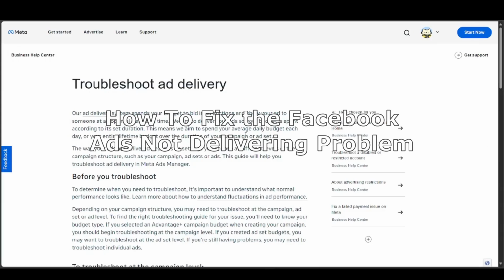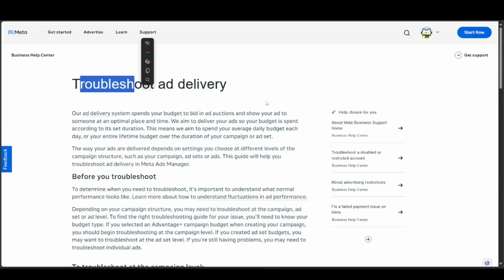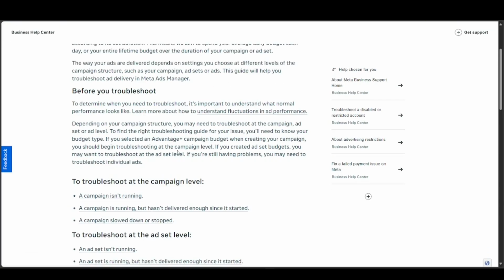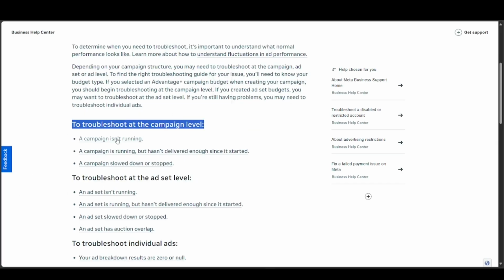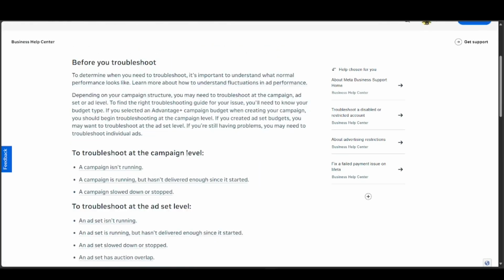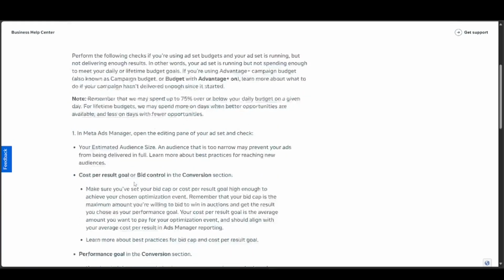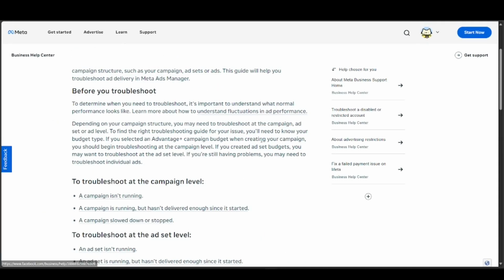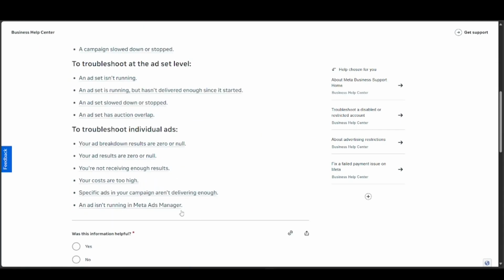How To Fix the Facebook Ads Not Delivering Problem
In this video I show you How To Fix the Facebook Ads Not Delivering Problem